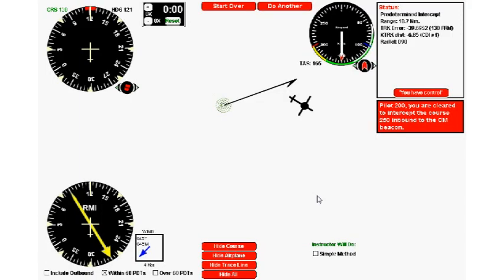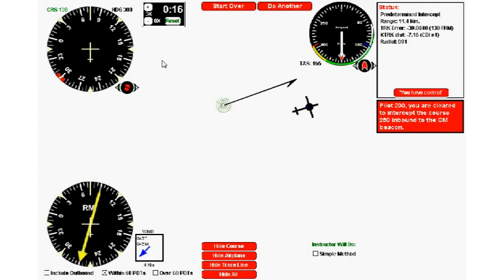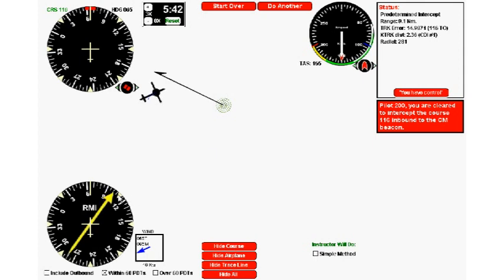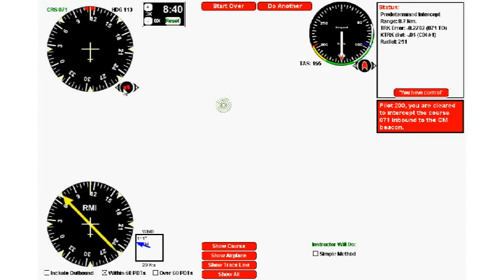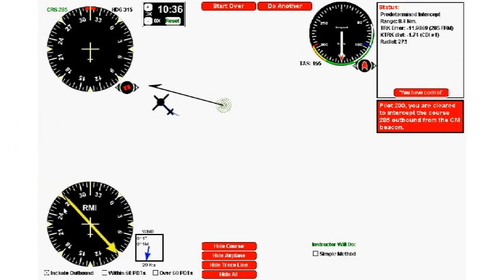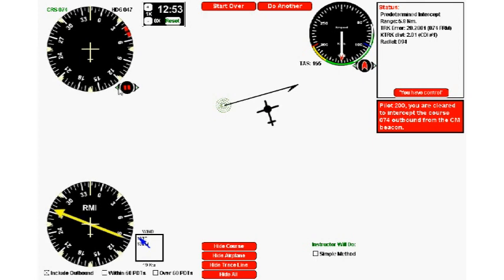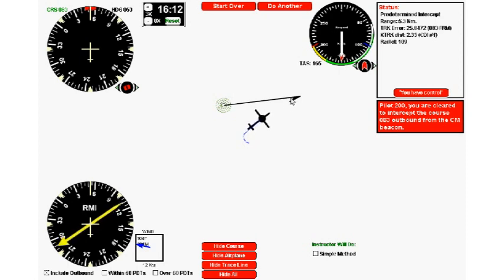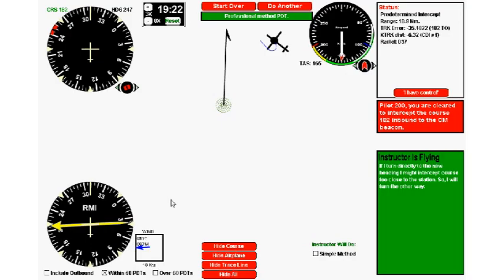Predetermined Tracks Part 1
Intercepting an ADF track using an RMI. I show how to interpret your RMI to make a course intercept. We use the saying "desired to the head plus 30"